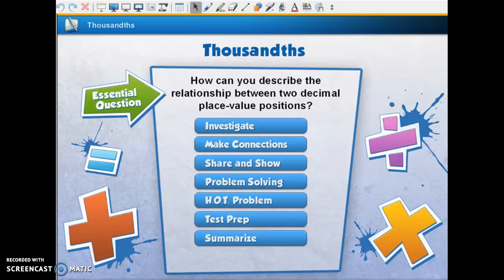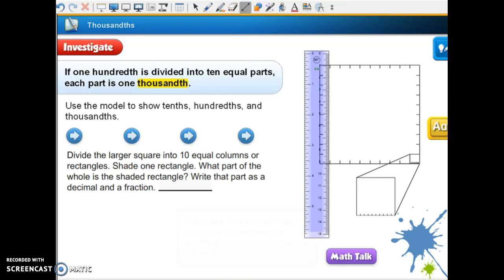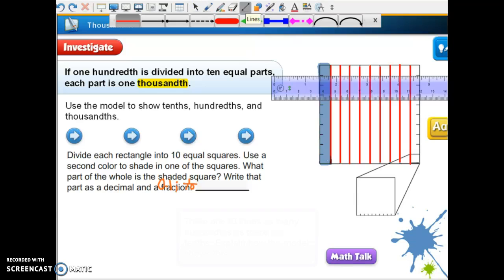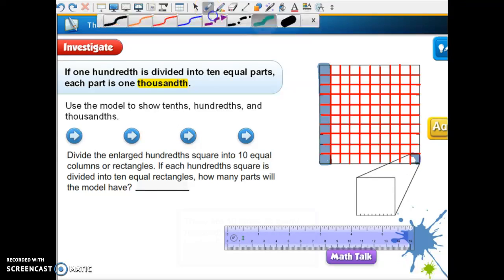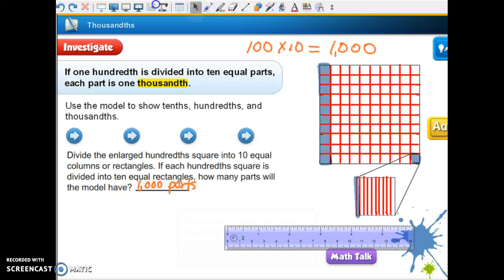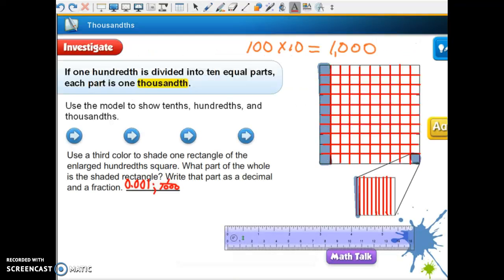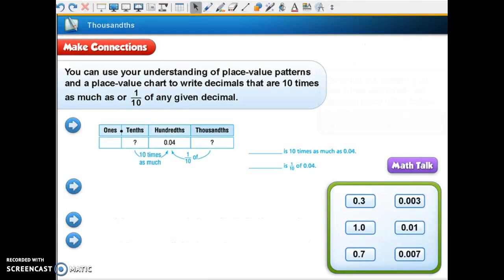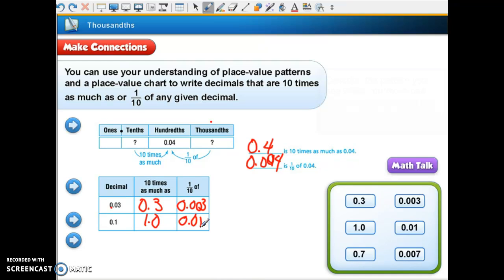Stegman Math 5th L 3.1